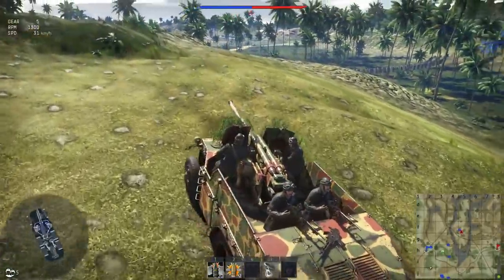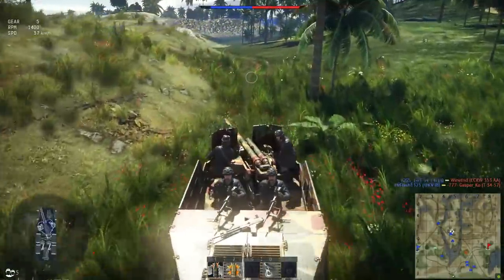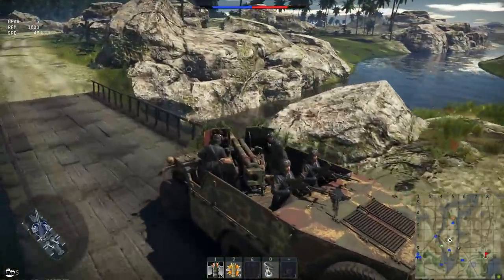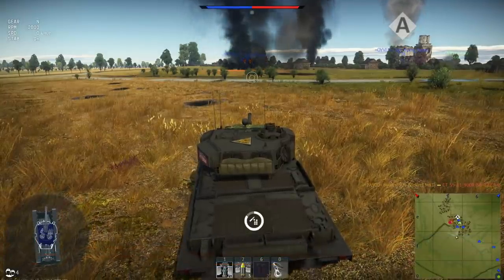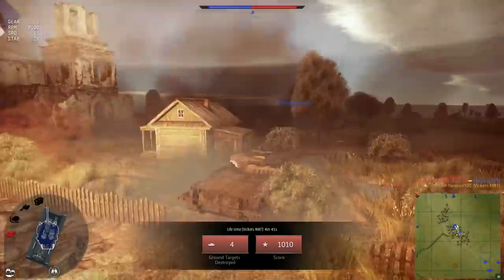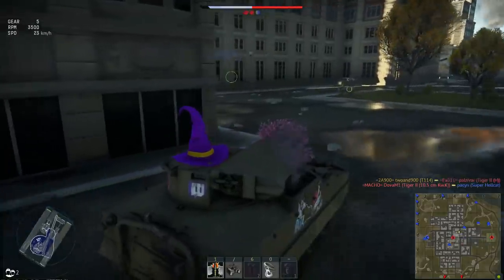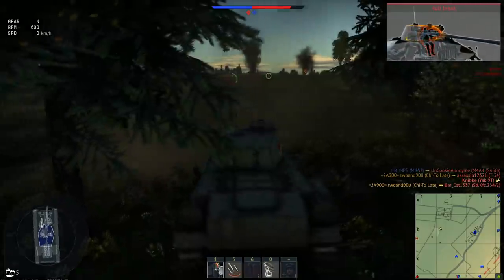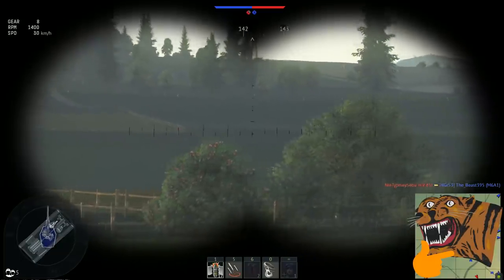1.89 DevBlogs and World War Mode - War Thunder Weekly News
Dev Blogs
-Leclerc S1

1Ve5WpejHCTBrLyDTj7oUJv4wnD4xHHyC